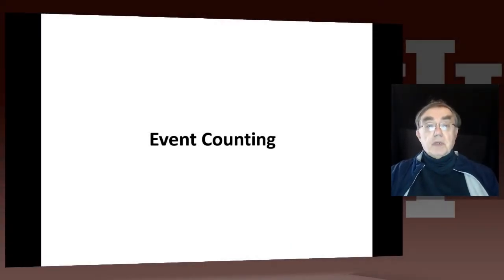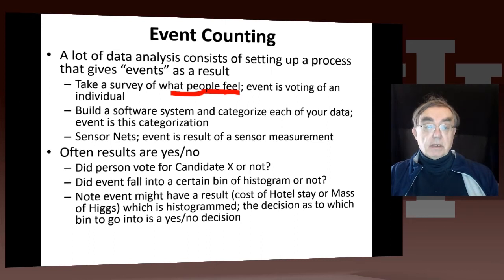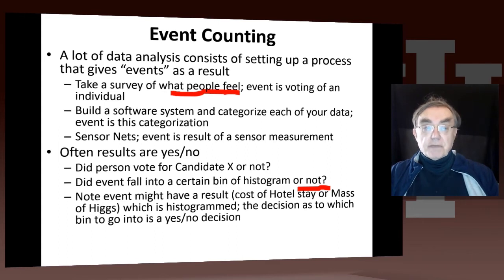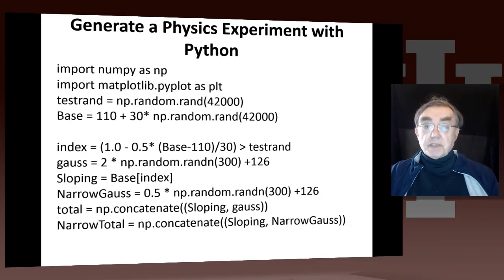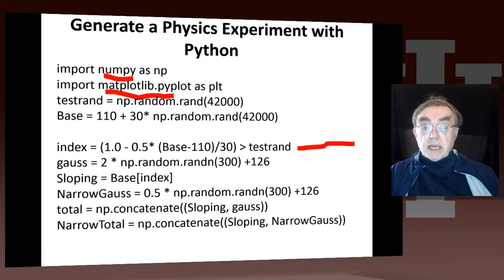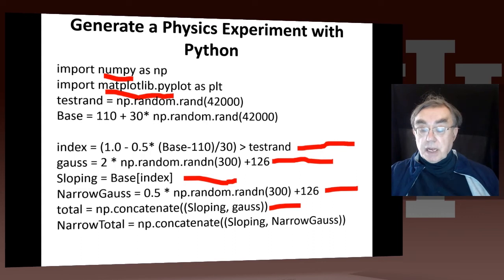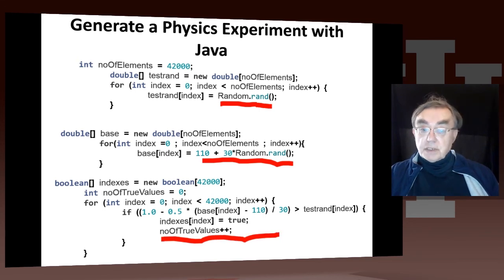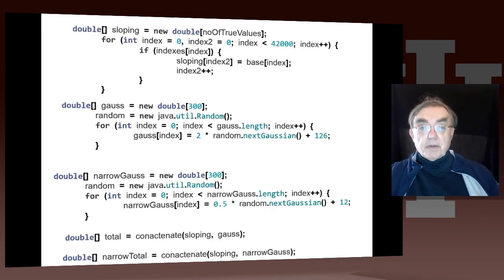E534 Fall2020 Physics Part 2 - Looking for Higgs II: 2: Event Counting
Big Data Higgs Unit 9: Looking for Higgs Particles Part II: Python Event Counting for Signal and Background
Overview: This unit is devoted to Python experiments with Geoffrey looking at histograms of Higgs Boson production with various forms of shape of signal and various background and with various event totals

9.2 - Looking for Higgs II: 2: Event Counting
Lesson Overview:
We define ''event counting'' data collection environments. We discuss the python and Java code to generate events according to a particular scenario (the important idea of Monte Carlo data). Here a sloping background plus either a Higgs particle generated similarly to LHC observation or one observed with better resolution (smaller measurement error).